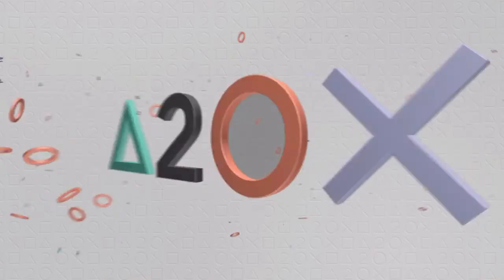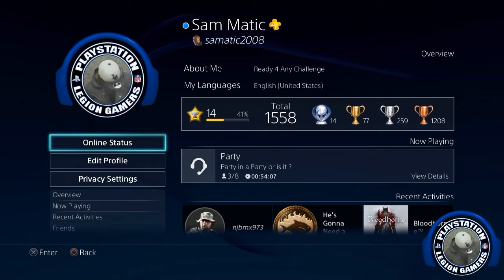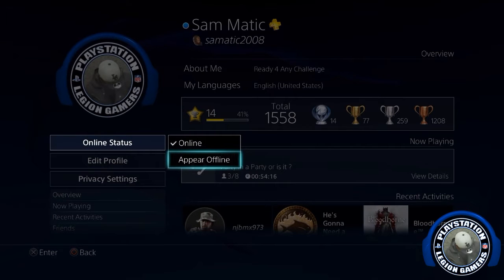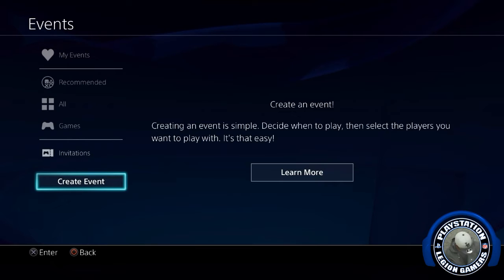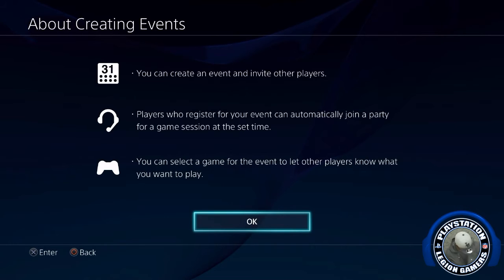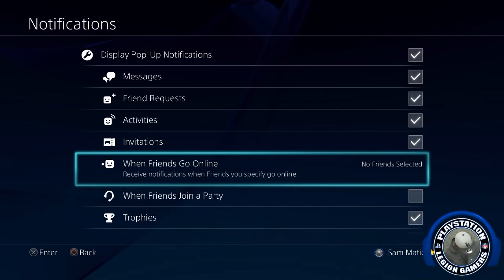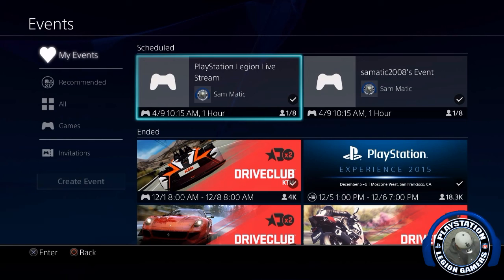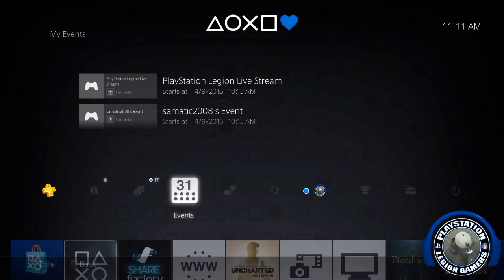PlayStation 4 3.50 Update Review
PlayStation 4 3.50 Update Review & Breakdown of The #.50 Update